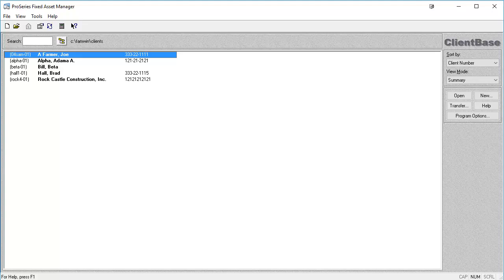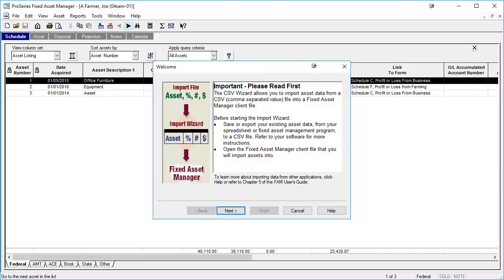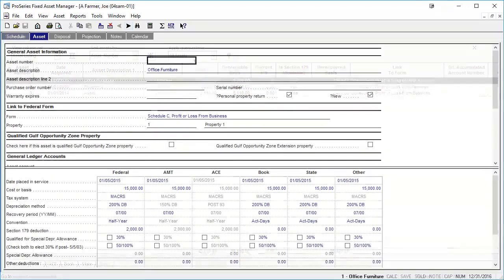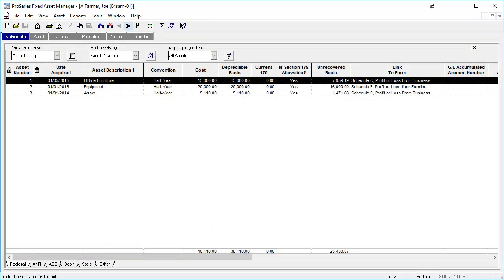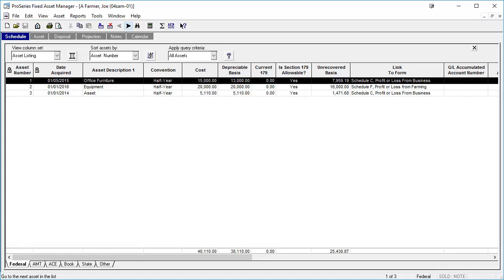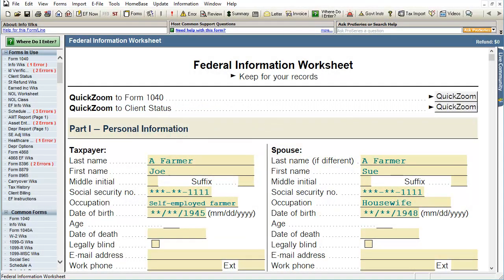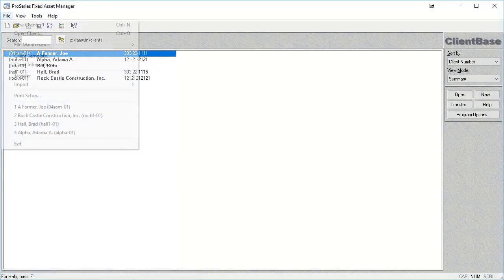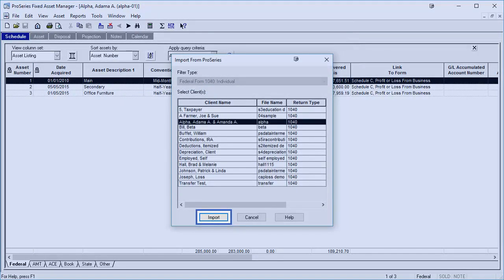ProSeries Fixed Asset Manager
Track assets and calculate your clients' depreciation automatically in ProSeries Fixed Asset Manager. Available as an add-on solution for the Professional edition of Intuit ProSeries Tax or as stand-alone software.